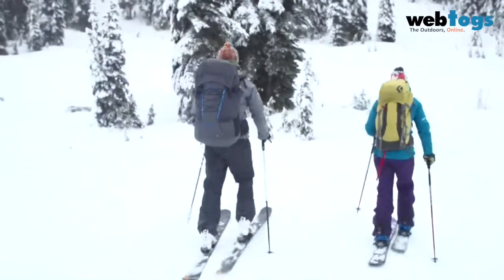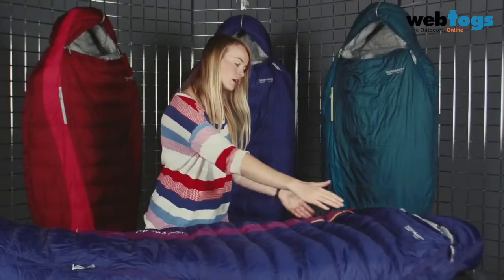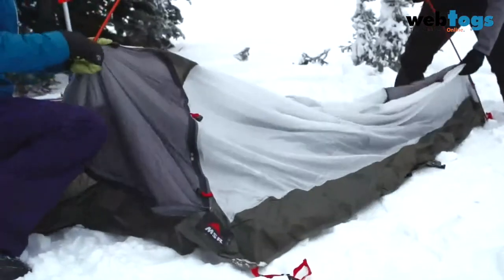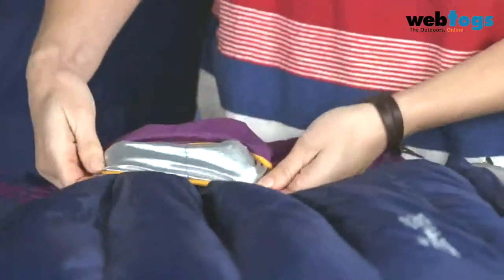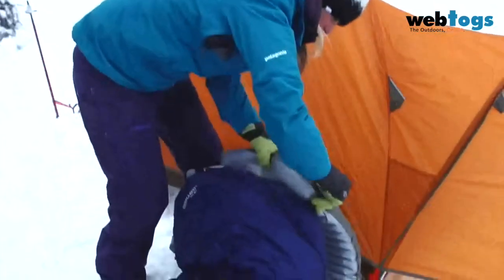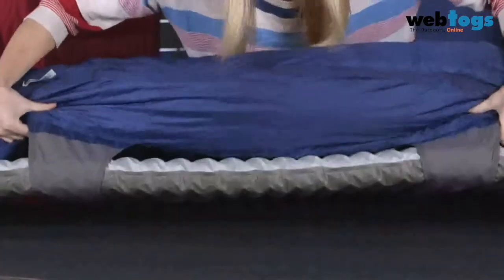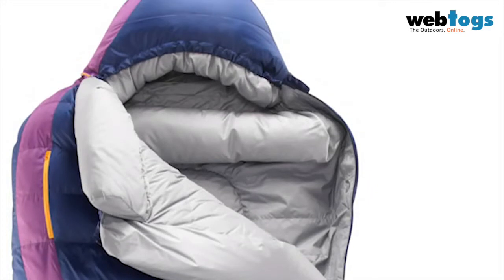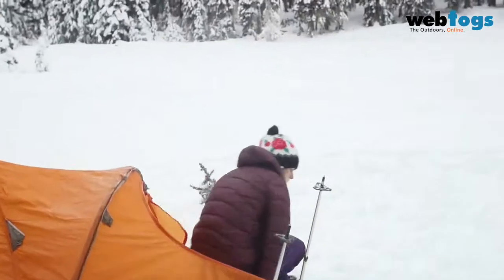Therm-A-Rest Adara Sleeping Bag - Four Season comfort with Winter Down wamrth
The Therm-A-Rest Adara Sleeping Bag is design with a ladies specific differential cut to maximise loft.  Zoned insulation to the power of 750+ fill down insulates really well and is water-resistant also, plus a reflective ThermaCapture lining adds more warmth without any bulk or extra weight.  A ToeAsis foot pocket helps to keep the feet warmer and more comfortable and a draft collar, full length zip draft tube plus cinch-able hood keeps the warmth nicely inside the Therm-A-Rest Adara Sleeping Bag.